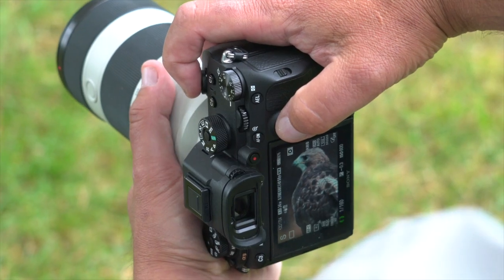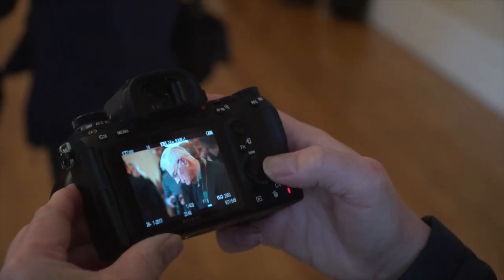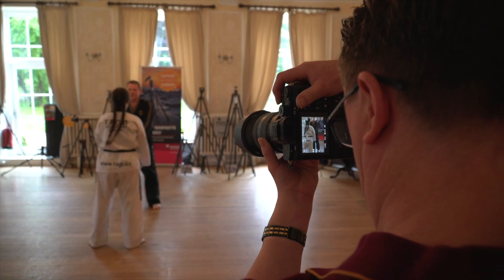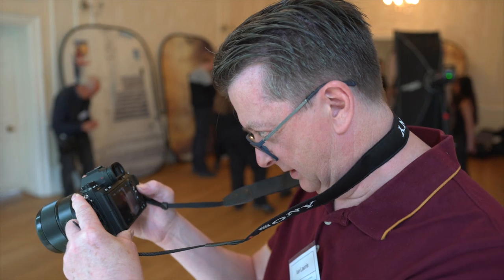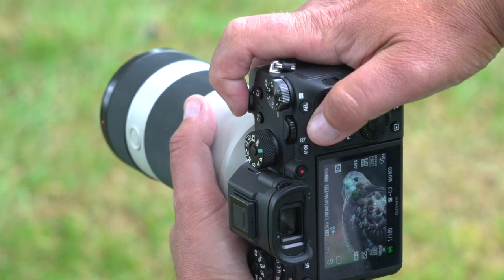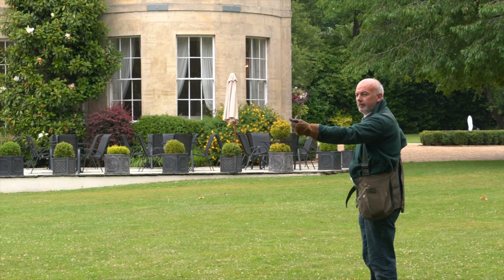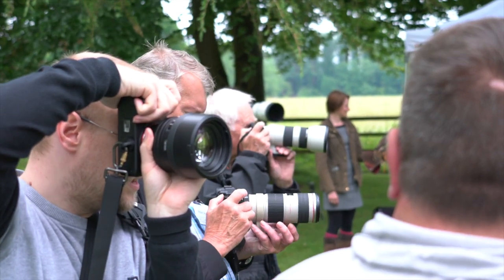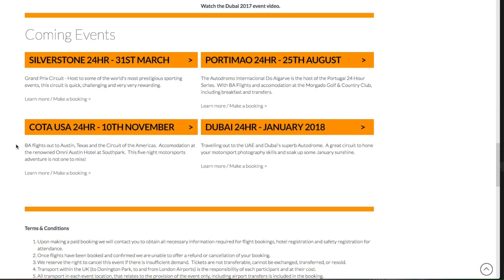Sony 'a9 Full Frame' event at Eastington Park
We went along to an event at Eastington Park, put on by Clifton Cameras to try out the full range of Sony Full Frame cameras.